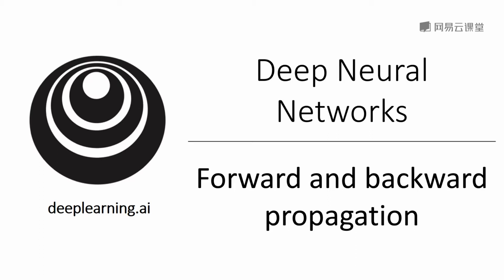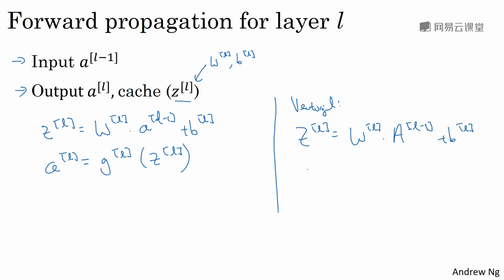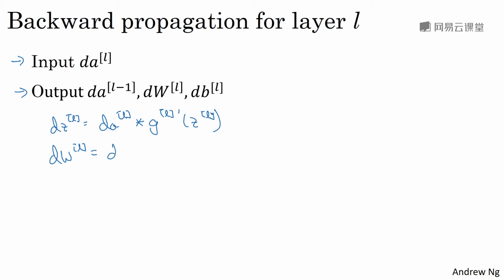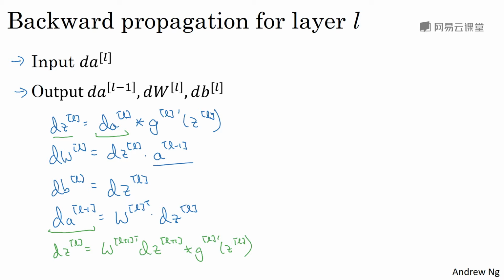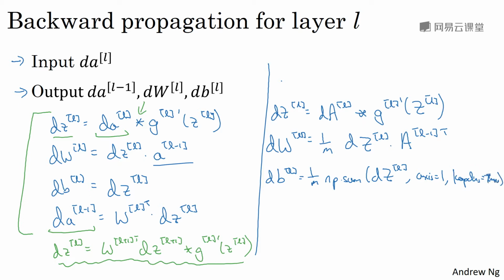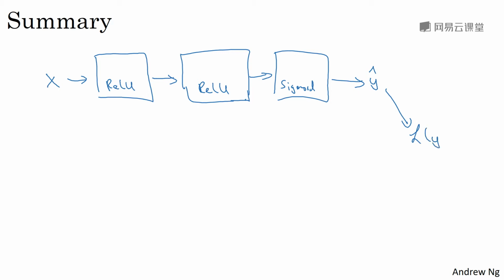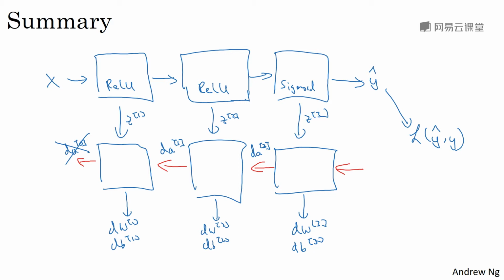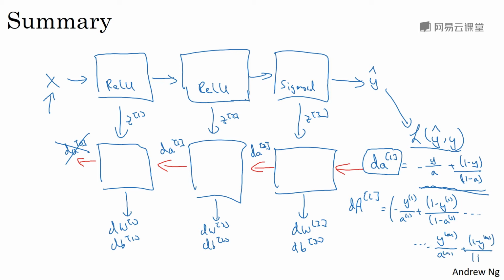41 【神经网络和深度学习】吴恩达 前向和反向传播